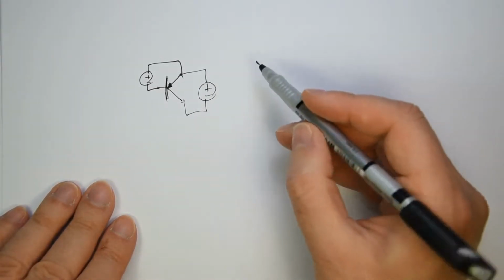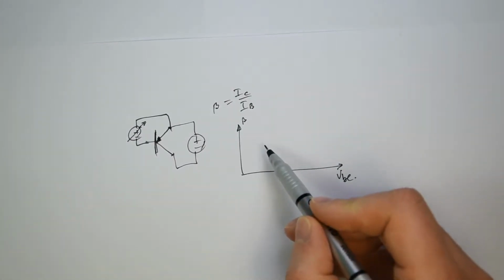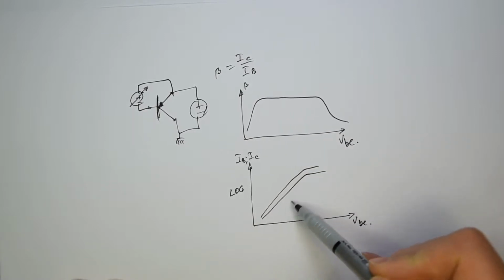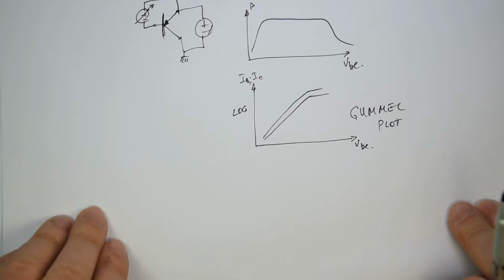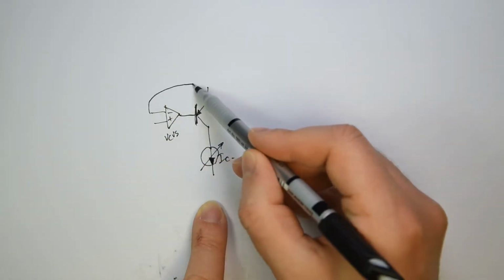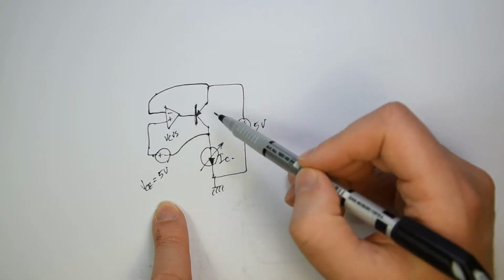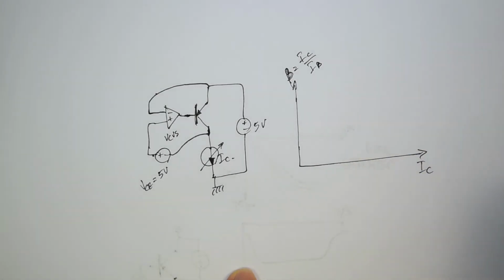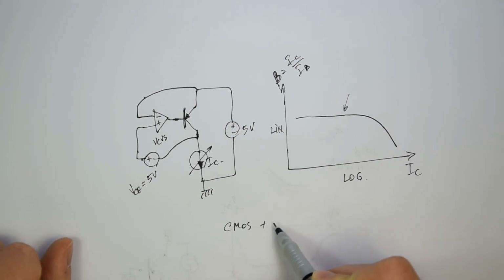Device Characterization - part 2 - Bipolar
A simple method to characterize a device. This transistor can be simulated and then a series of plots are extracted. Based on this data you can see the performance of the technology and also choose the correct operating point. Easy also to size your devices based on the required specs